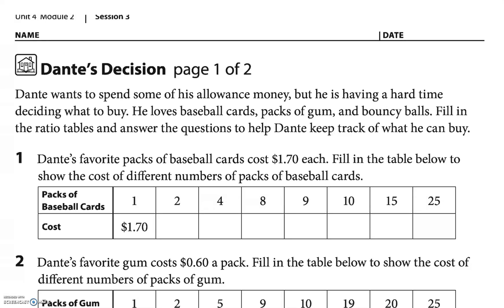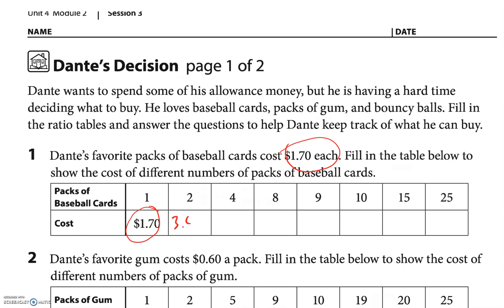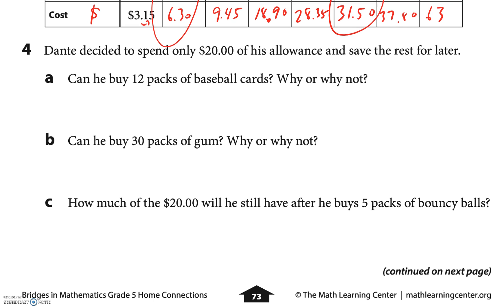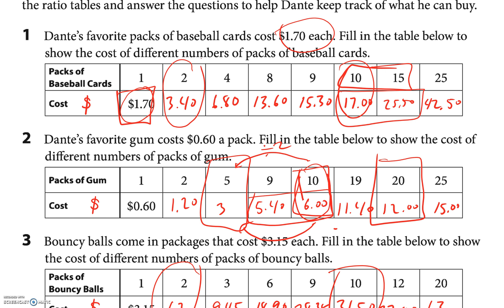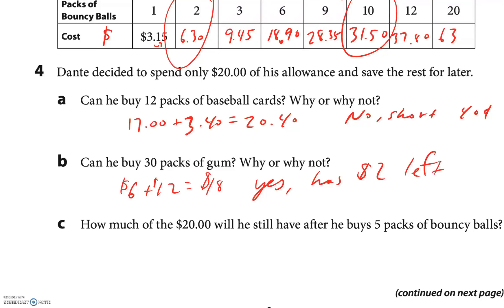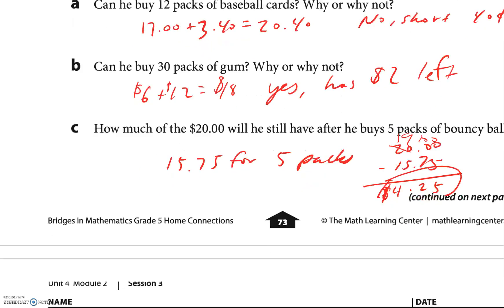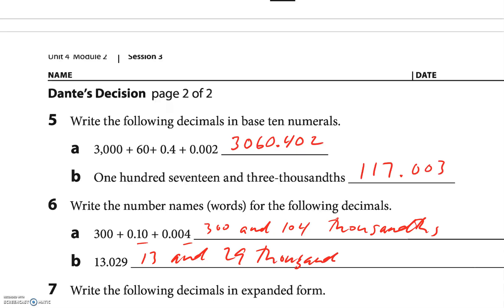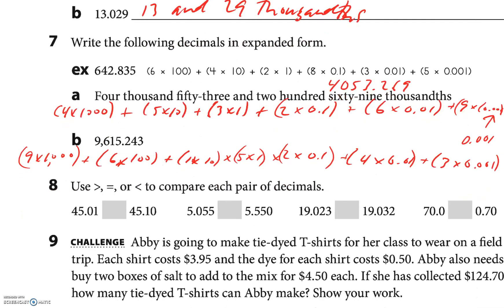Unit 4 Module 2 Session 3 HW Video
I didn't finish the challenge, try creating the expression and solving from there.  She has $124.70 and needs to pay for salt (2 x $4.50) then divide the what is left by $4.45 (I got that from the cost of shirt added to the dye for each shirt, $3.95 + $0.50)